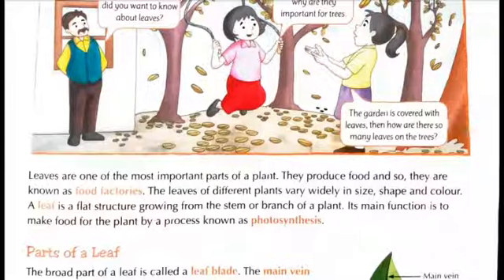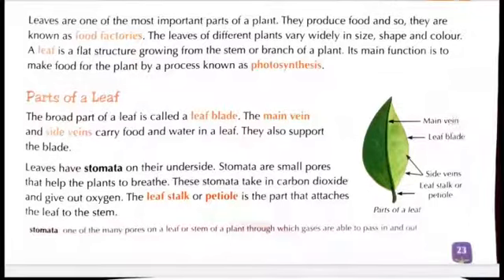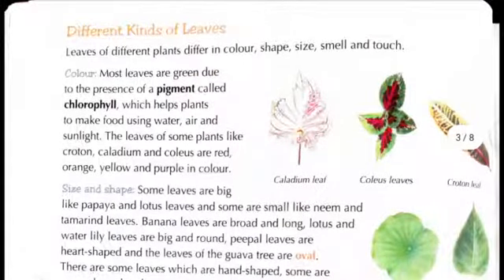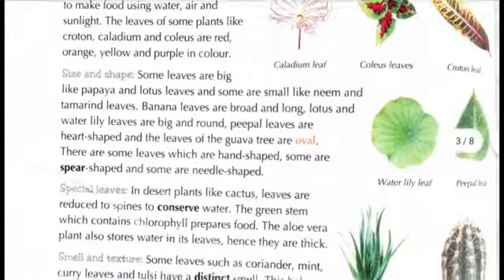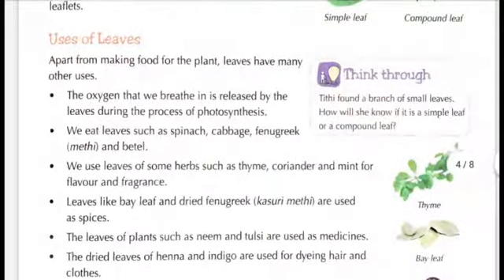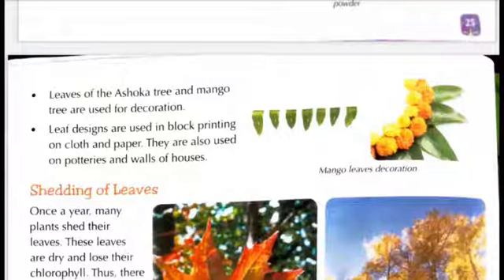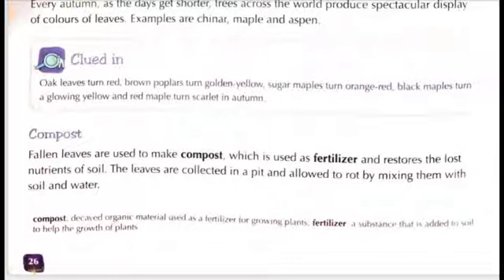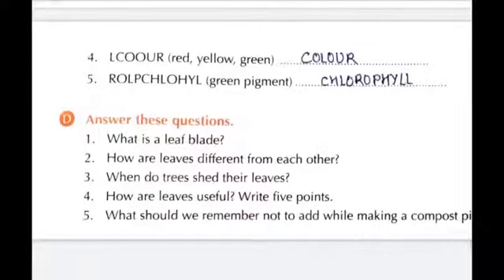EVS - CL - 3 - CH - 3 - "LEAVES AROUND US" II DIVINE PUBLIC SCHOOL, ZIRADEI, SIWAN